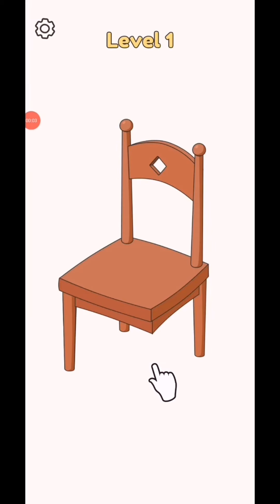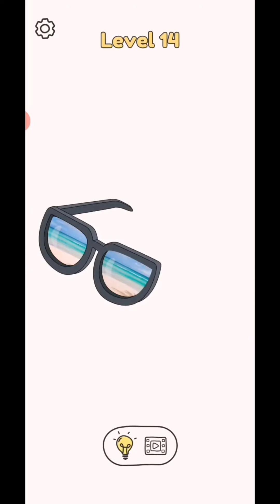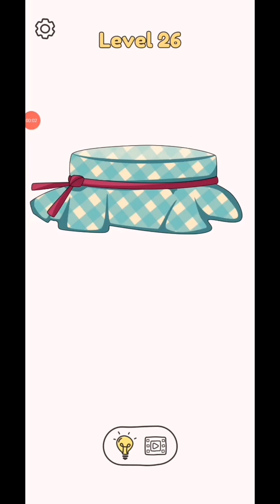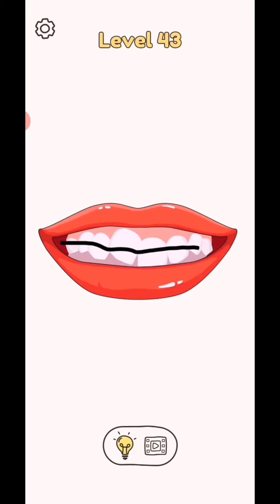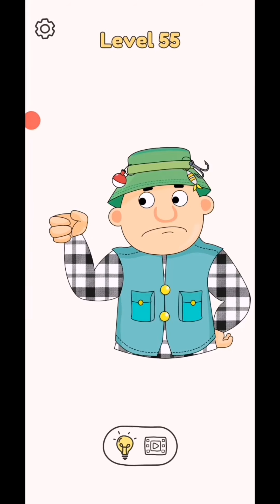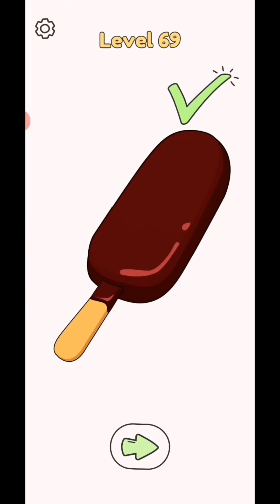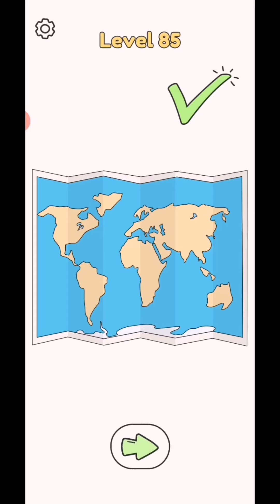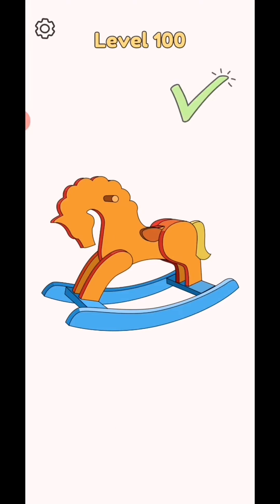DOP Level 1-100 WalkThrough Solution | Fazie Gamer